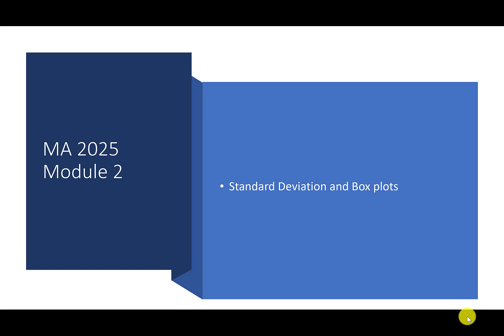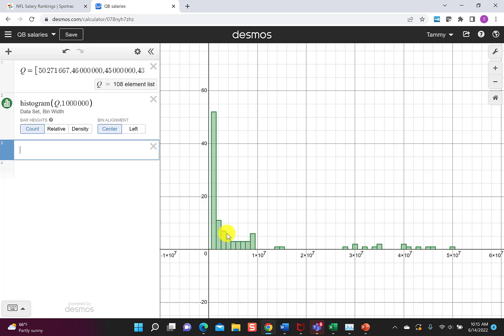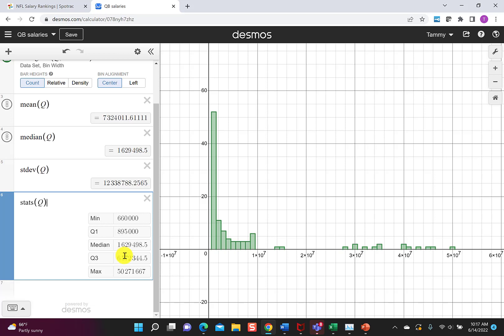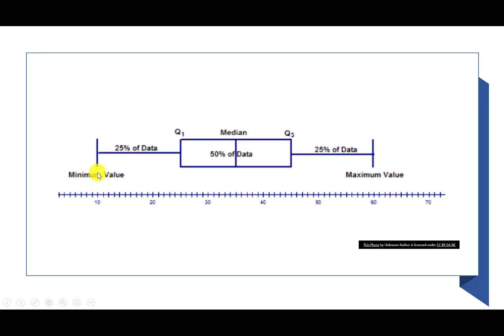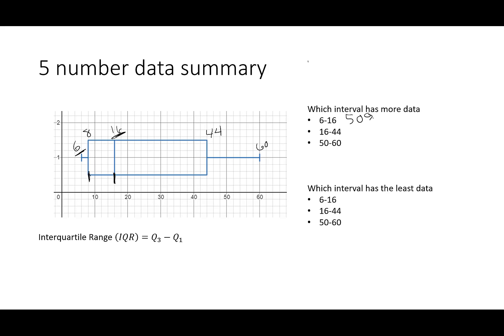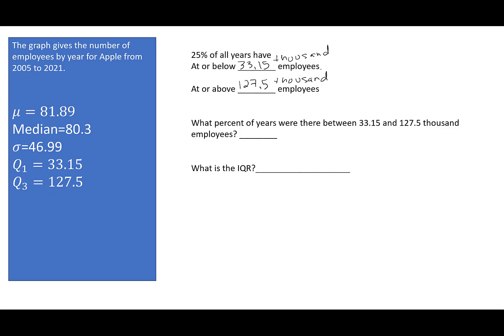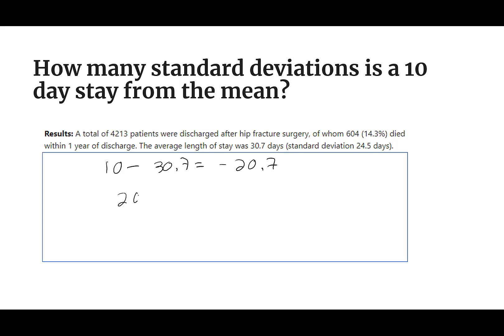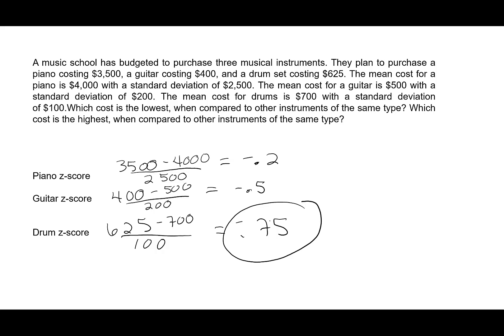Using Real World Examples to Explain Quartiles, Boxplots and Standard Deviation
This video starts by showing how mean and median can have vastly different values when dealing with a large data set. For my example I used the average salary of NFL quarterbacks. Then I calculate the standard deviation and quartiles of the data to understand how it is dispersed. You can access the data on Desmos
I then used the number of Apple employees to further our talk about quartiles before moving on to an introduction to z-scores.